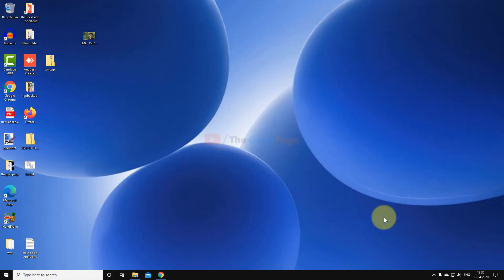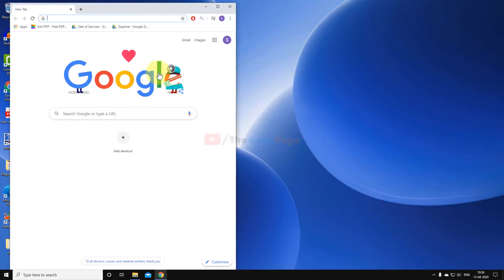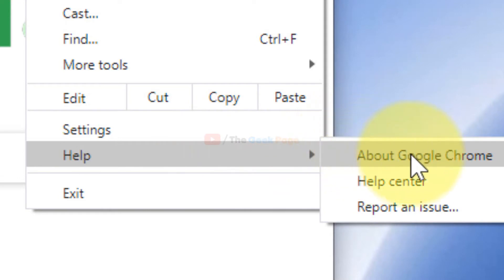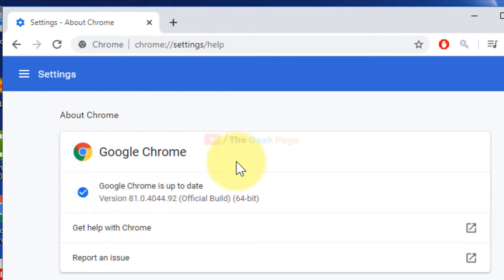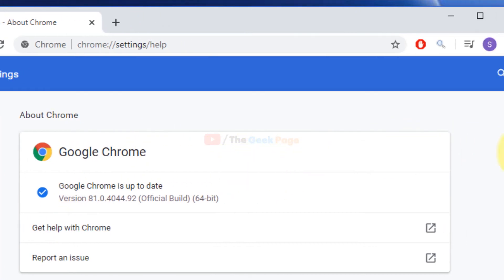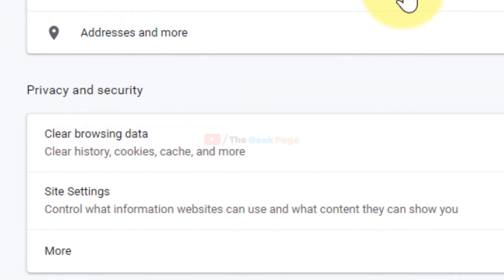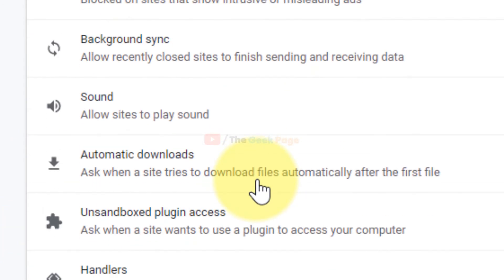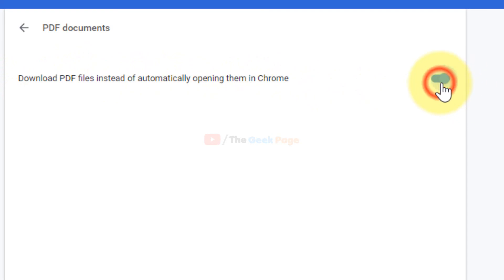PDF files not opening on Chrome